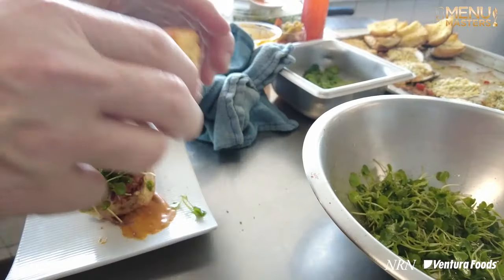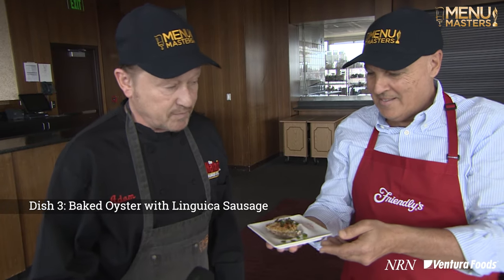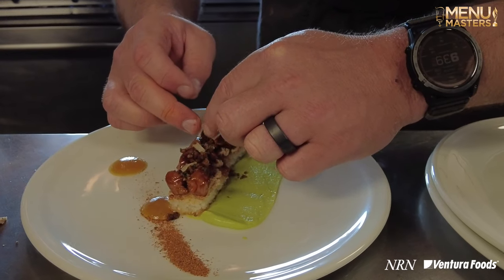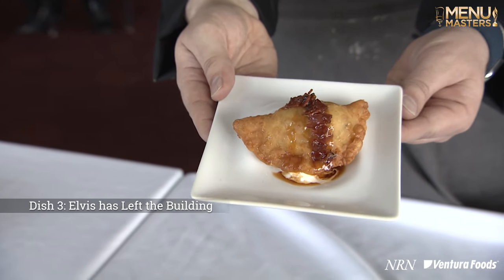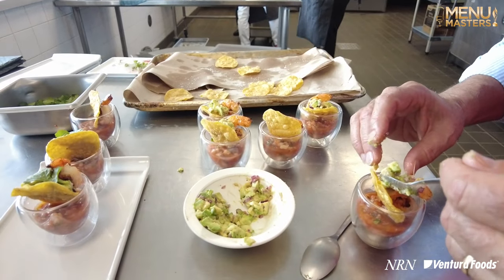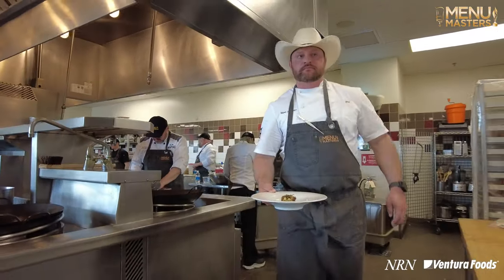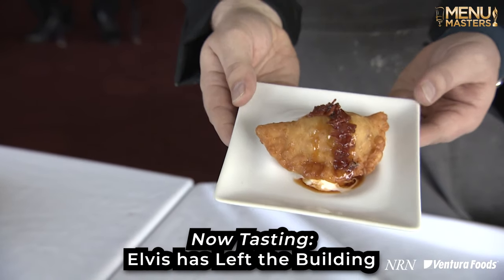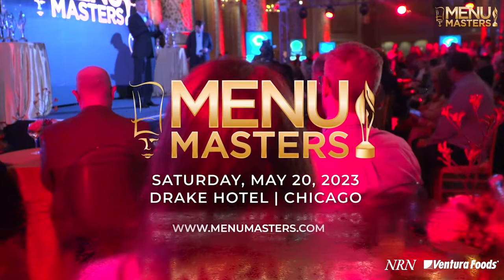What’s on the menu? The MenuMasters Celebration Menu Reveal | Episode 5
Watch this episode for the big reveal of the dishes to be served at the MenuMasters Celebration on May 20th at The Drake Hotel Chicago. An innovative menu developed by the 2023 MenuMasters winners exclusively for you to enjoy!   This is a feast for your eyes but find out how you can get an invite to the MenuMasters Celebration to taste these delicious dishes

Get more info on the MenuMasters Celebration on May 20th